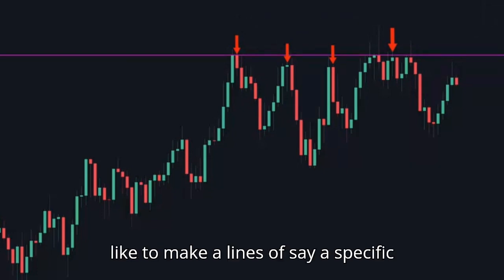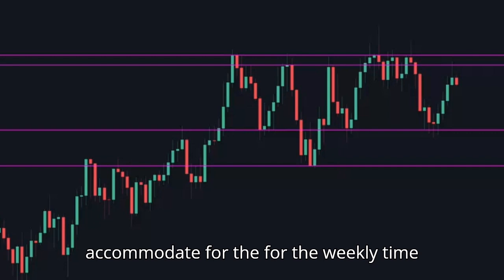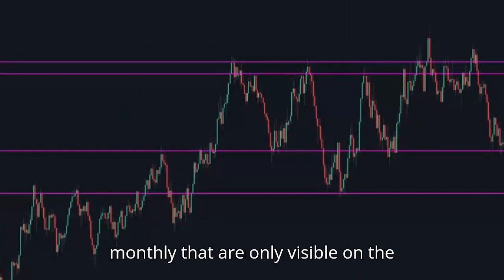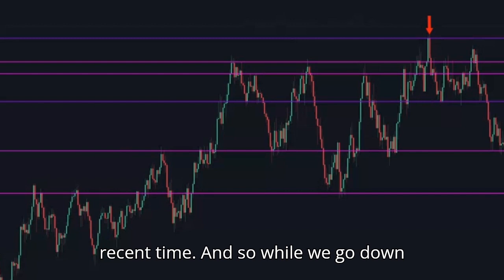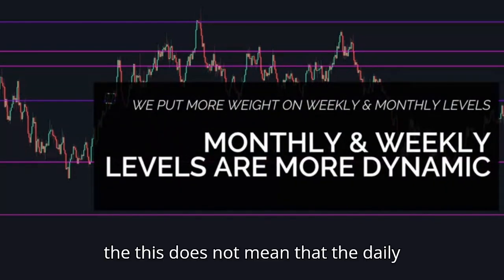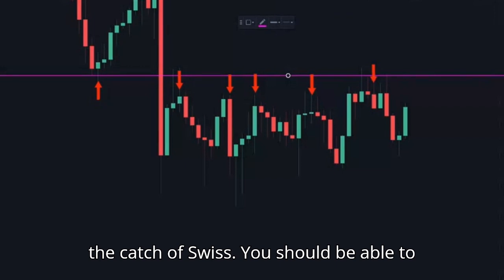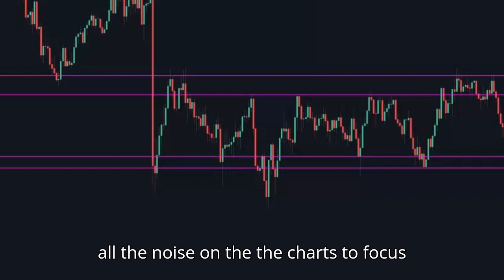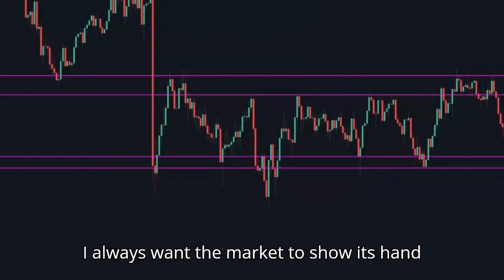The Important of Higher Time Frames | How to Identify Support and Resistance